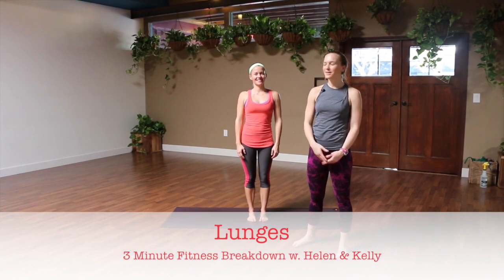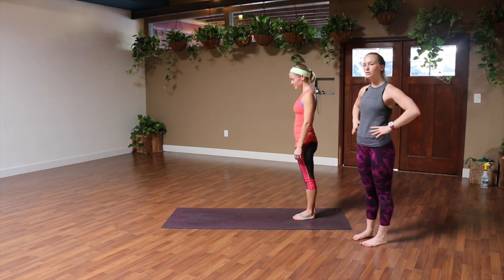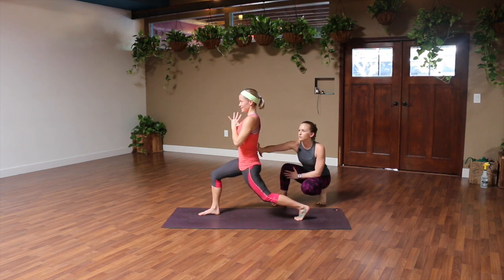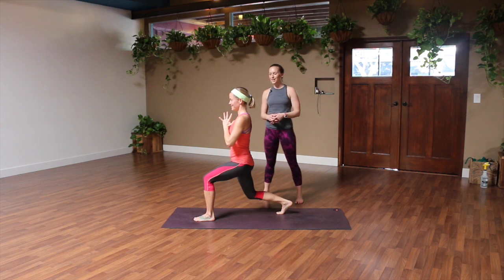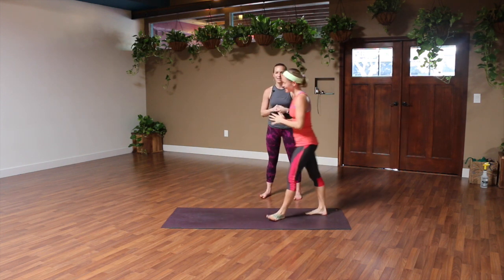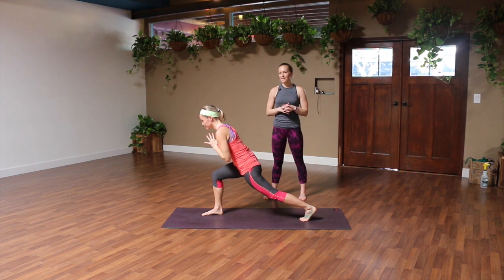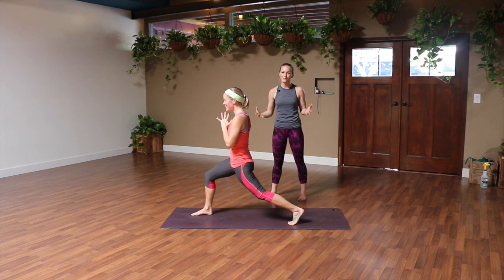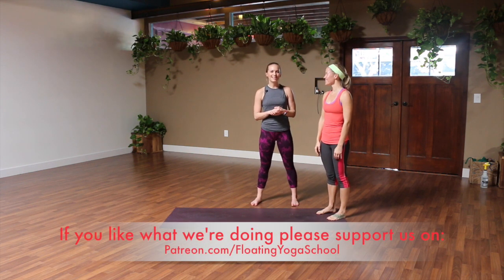3 Minute Fitness Move - Plyo Lunges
Plyo lunges are a super fun way to sculpt your glutes, legs, core, and get your cardio up. Kelly breaks down the basics so you're doing them safely!